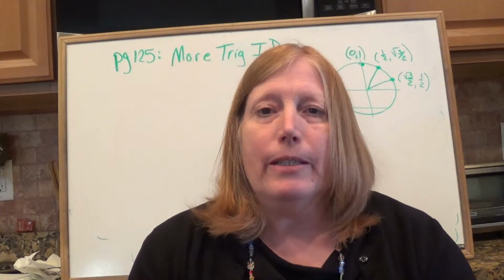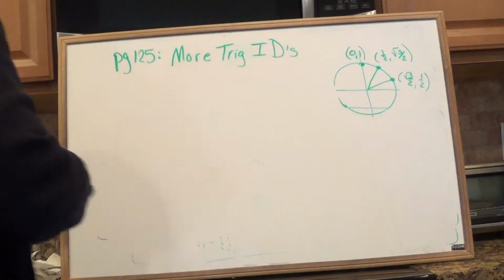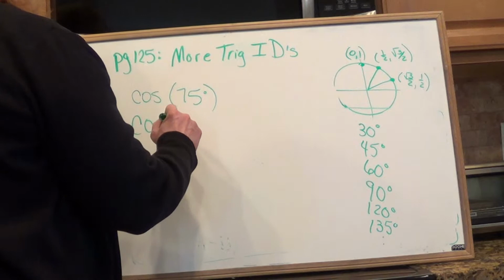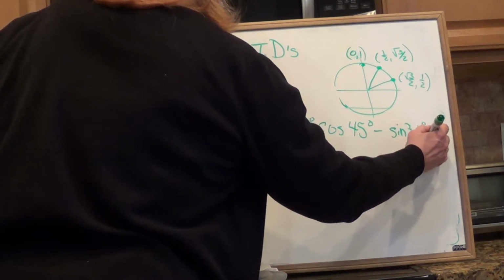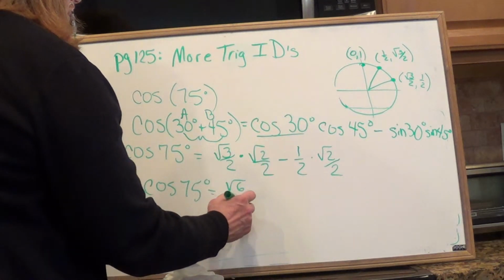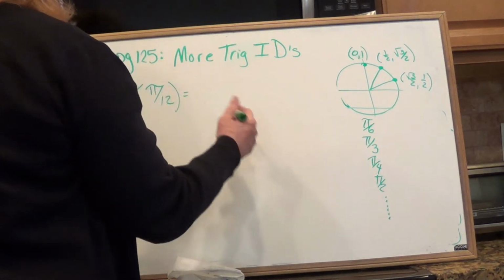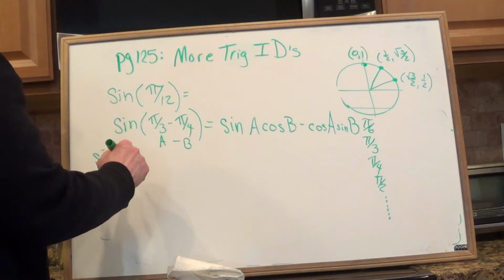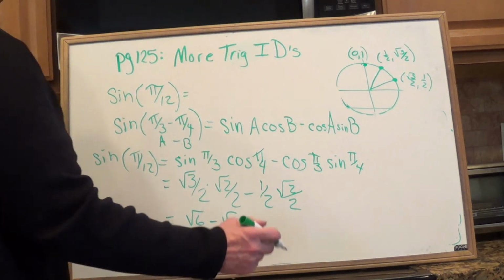PreCalc flipped class #10 3/13